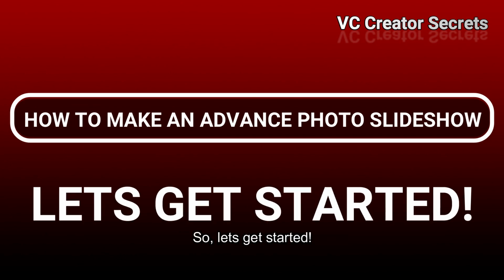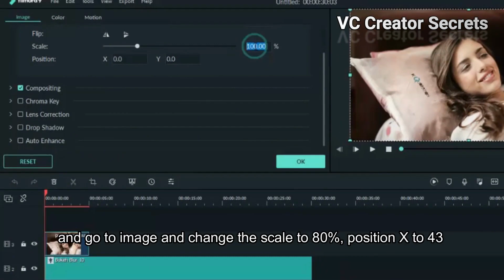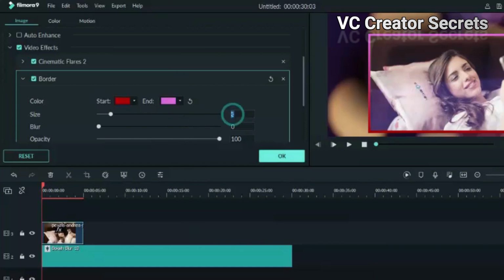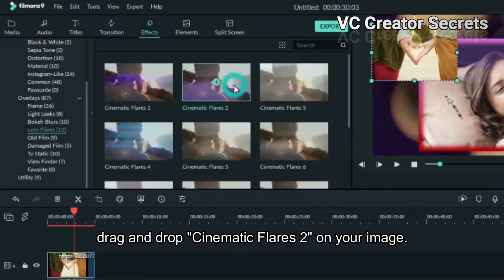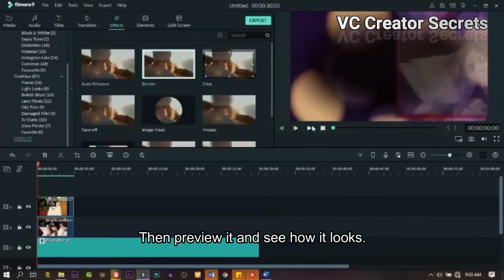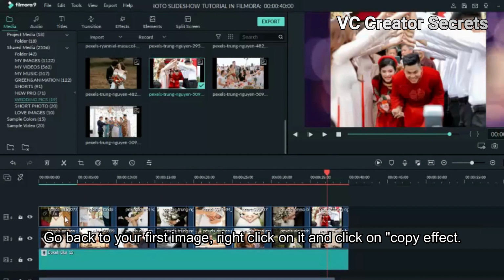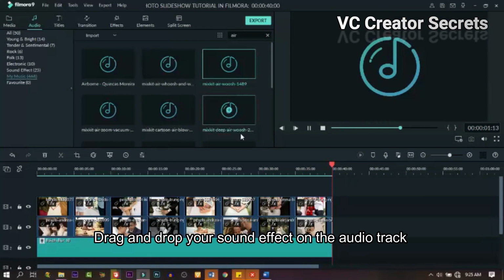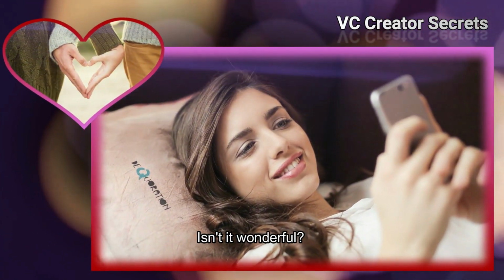How to Create an Advanced Slideshow Tutorial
Welcome to another awesome Filmora video tutorial. You will learn how to make an Advanced Photo Slideshow filmora in minutes.